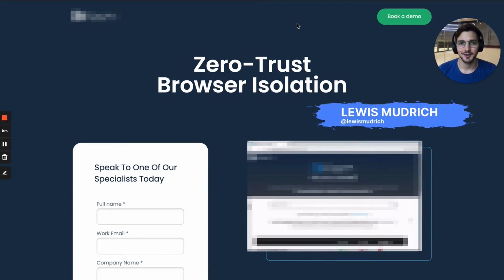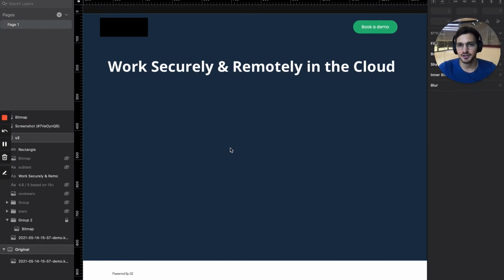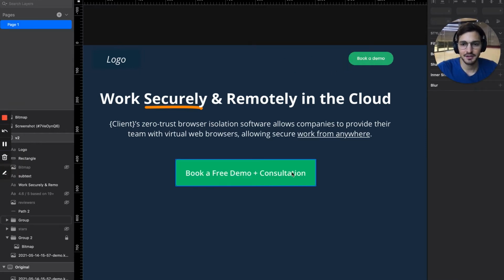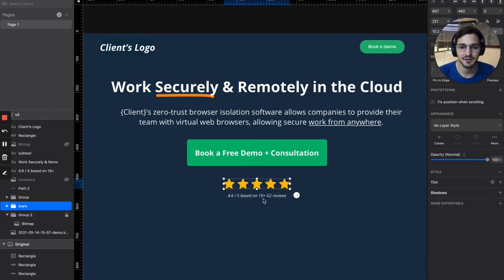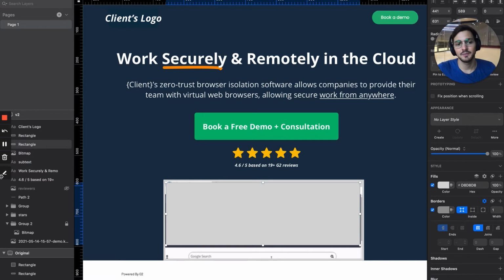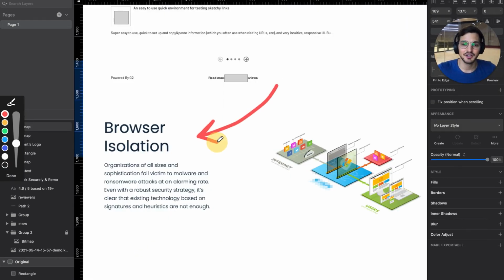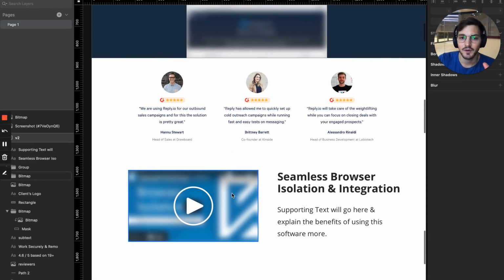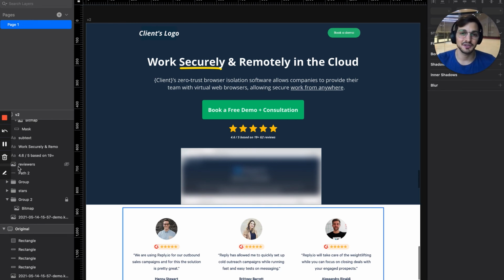How to Redesign a Landing Page Hero for CRO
Perfecting a landing page's design is a challenge for even the most experienced marketers. Here's how to approach redesigning your landing page for CRO (Conversion Rate Optimization).

↘️ Video Notes ↙️

📚 Chapters
00:00 Intro
00:27 Headline & Subtext
2:12 Call-to-Action
2:50 Forms & Social Proof
4:36 Display the Solution (as Video)
6:16 Elaborate on Key Features
8:18 The Rest of the Page